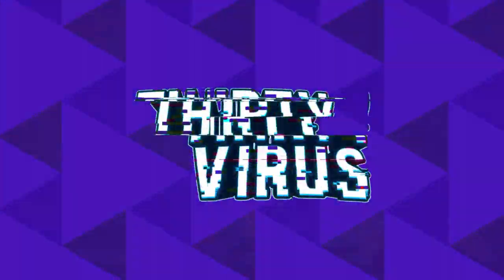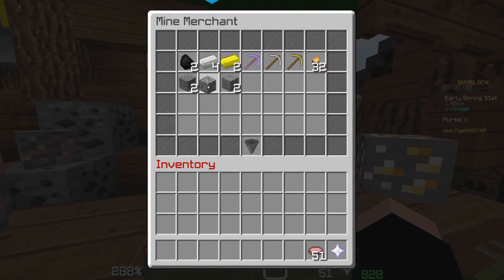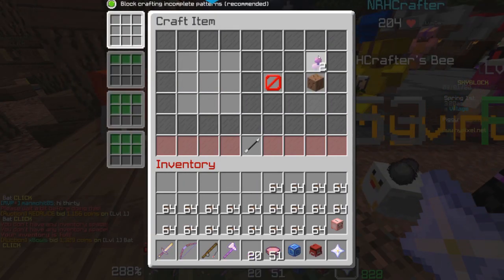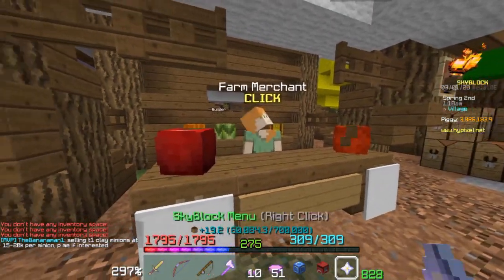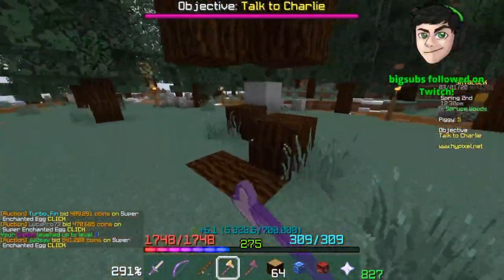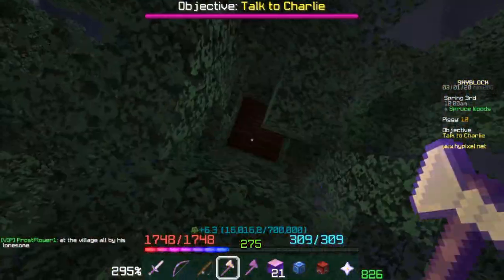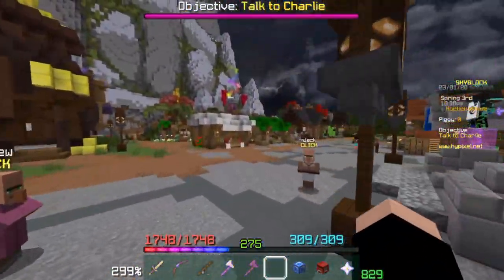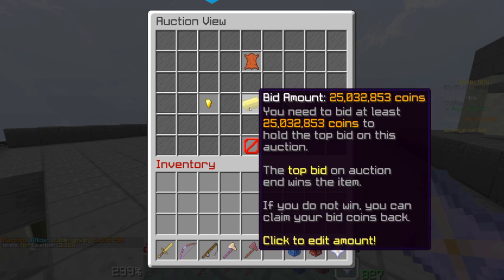Solo Hypixel SkyBlock [126] The 200,000,000 coin Bat Pet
y you gotta be like this Banana xD